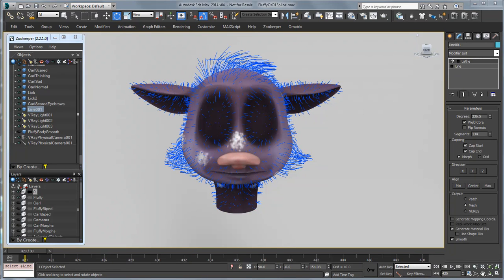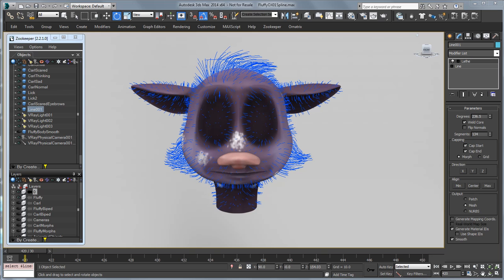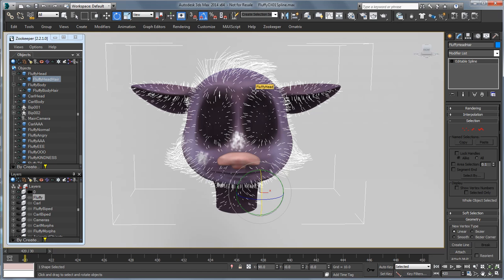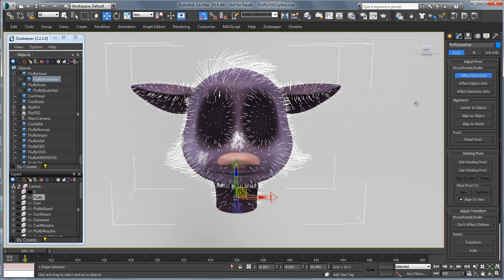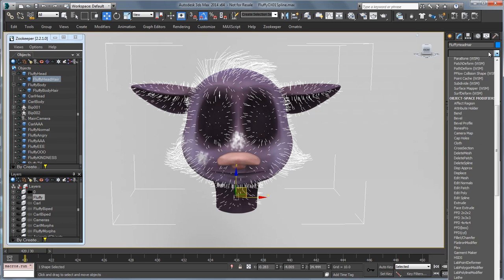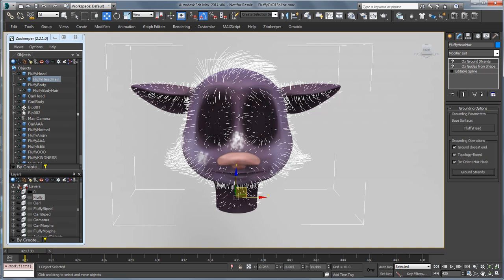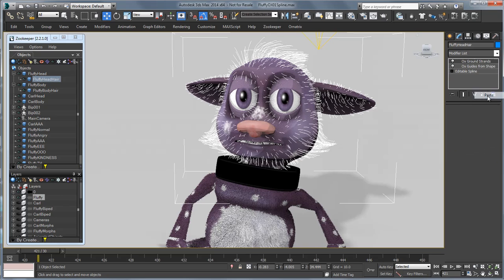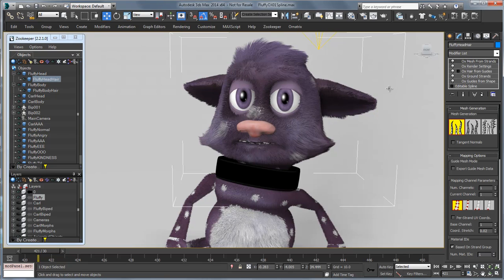Ornatrix 101: Guides From Splines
In this short tutorial we will use 3ds Max splines to generate hair for a character. This workflow allows more subtle control of the hair volume through the use of 3ds Max's spline editing tools to define the guides.